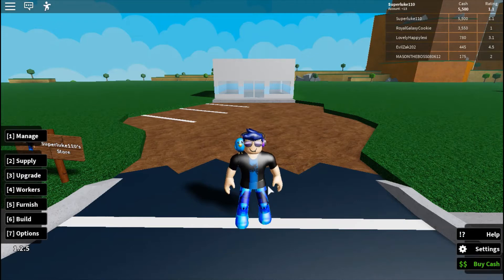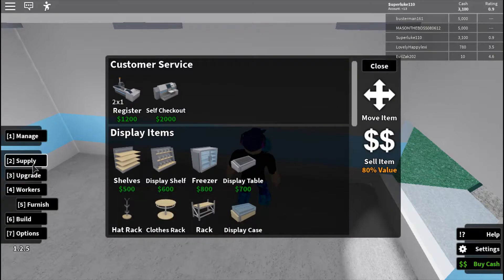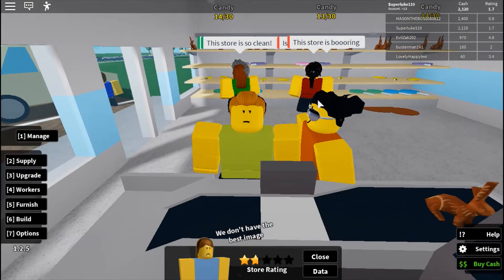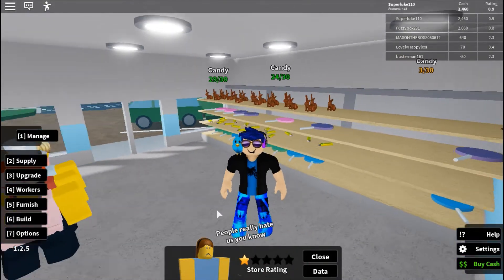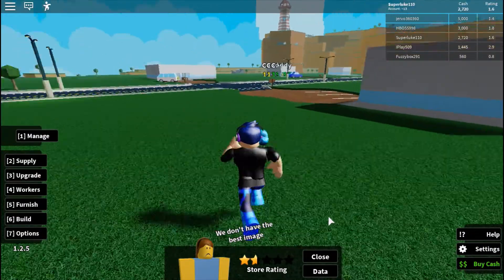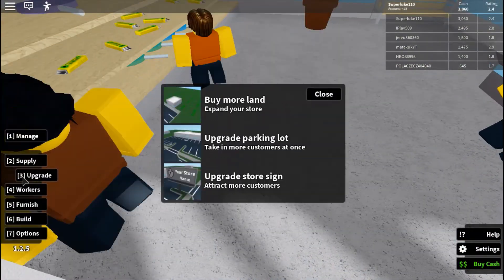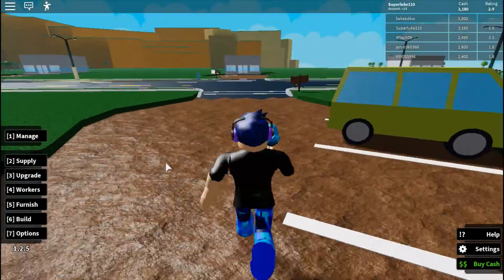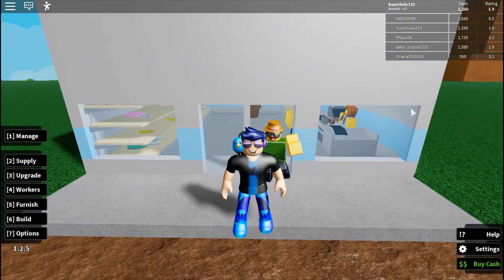Selling Candy! - Roblox Retail Tycoon Part 1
Welcome to my first episode of my letsplay on Retail Tycoon where I start my own shop! I hope you all enjoy the video.